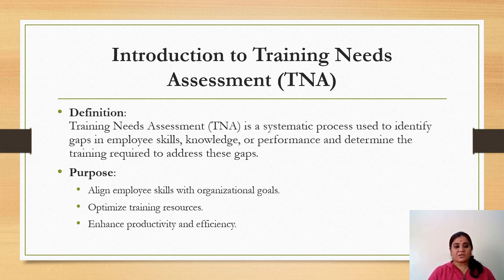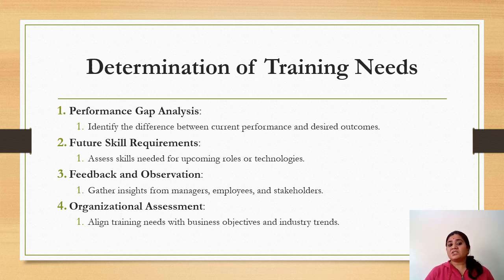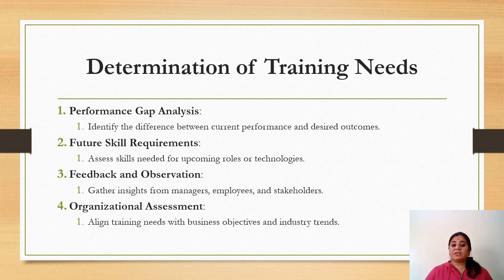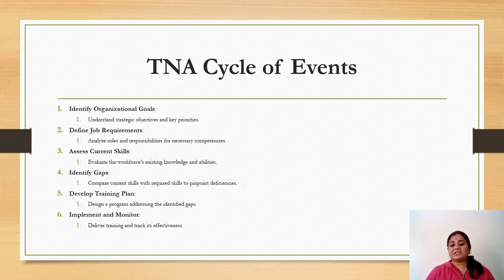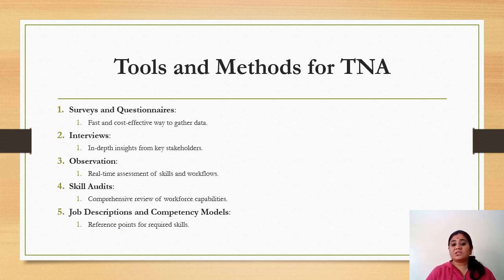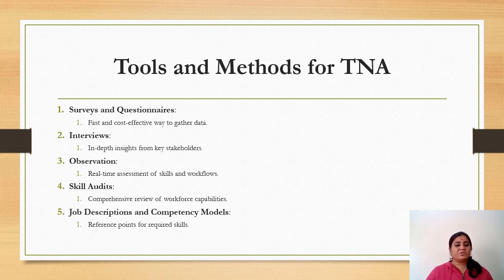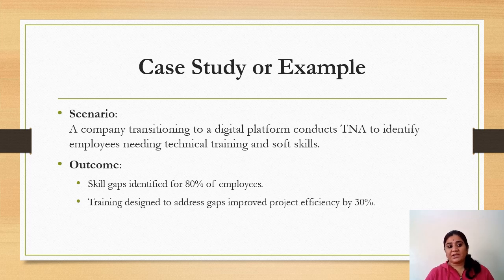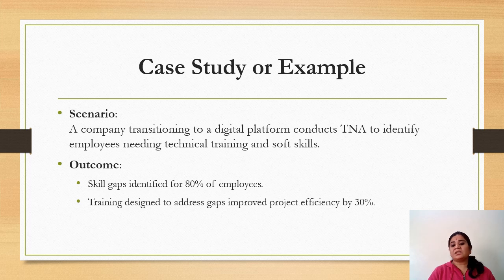Training Needs Assessment